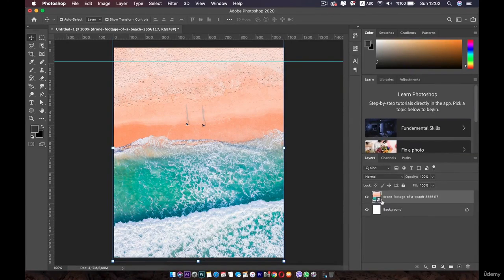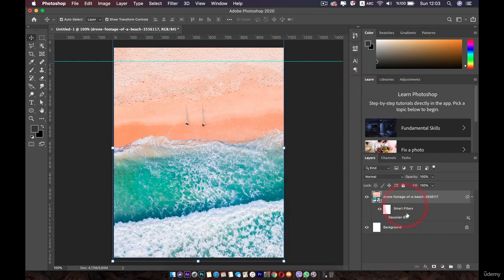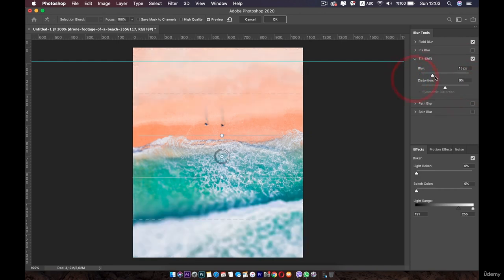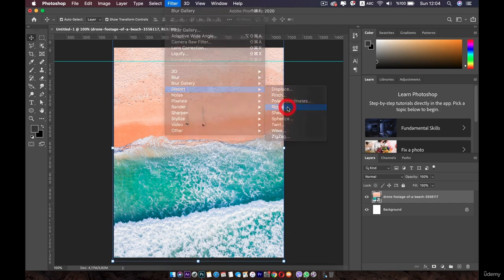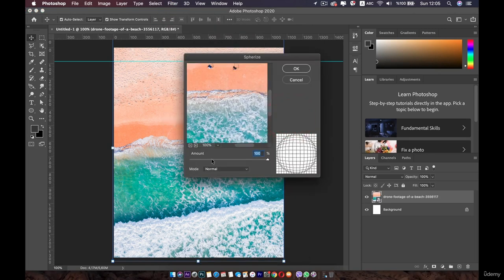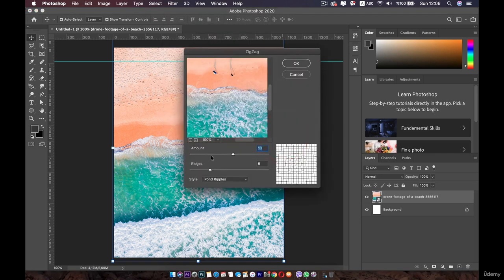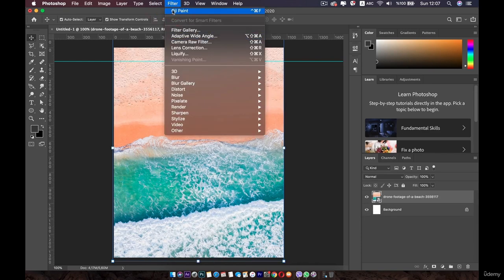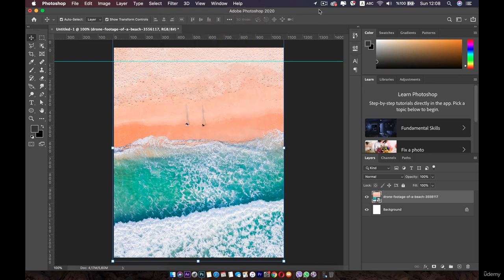Photoshop Smart Filters Explained |Non-Destructive Editing |Adobe Photoshop Beginner to Expert EP 15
Master Smart Filters in Adobe Photoshop! 🎨

In Episode 15 of Adobe Photoshop — From Beginner to Expert, you’ll learn how to use Smart Filters for a flexible, professional, and non-destructive Photoshop workflow.

Smart Filters allow you to apply effects and filters while keeping the ability to return and modify their settings later — giving you much more control over your edits.

In this tutorial, you’ll learn:
✓ What Smart Filters are
✓ Why professionals use Smart Filters
✓ How to apply filters non-destructively
✓ How Smart Objects work with Smart Filters
✓ How to edit filter settings later
✓ How to enable and disable Smart Filters
✓ How to work with Smart Filter masks
✓ How to build a flexible Photoshop editing workflow

Whether you're completely new to Photoshop or improving your professional editing skills, understanding Smart Filters is an essential step toward mastering non-destructive editing.

🎓 COURSE: Adobe Photoshop — From Beginner to Expert
🎬 EPISODE: 15
🖥️ TOPIC: Smart Filters